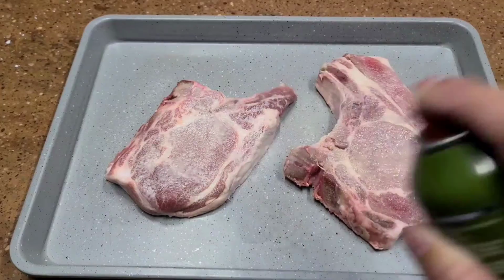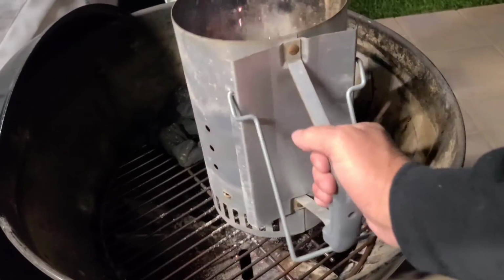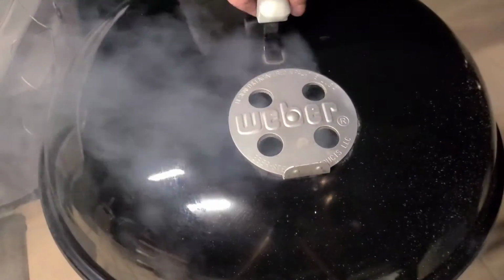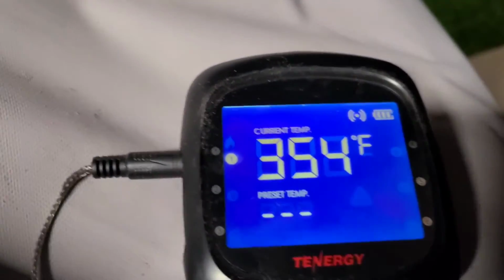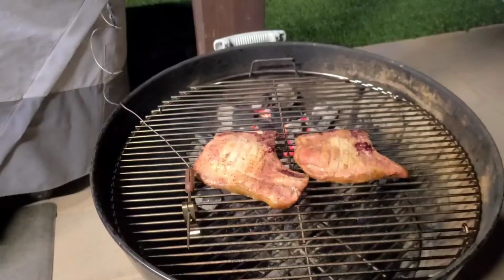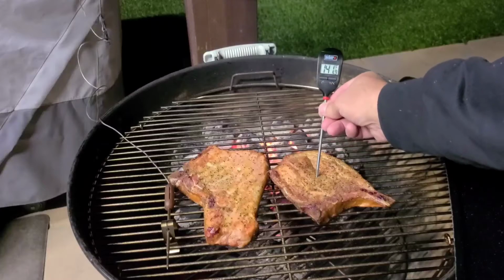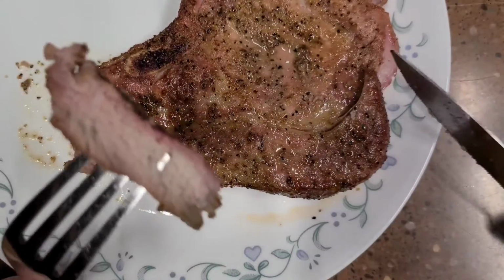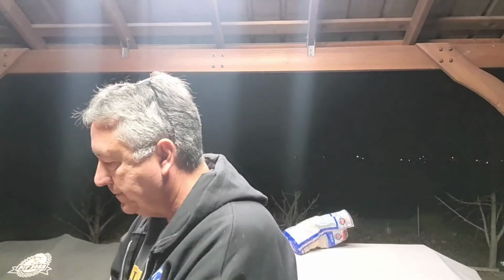Easy Grilled Pork Chops On A Weber Kettle | First Of Many Cooks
This is my first of many cooks on the Weber Kettle that I rescued from a guy that bought a Traeger pellet grill. So I made some Easy Grilled Pork Chops On A Weber Kettle charcoal grill and they turned out amazing! I used Kingsford Mesquite charcoal for this cook, and added a chunk of hickory wood and the flavor was amazing. It's been many, many years since I owned a Weber kettle grill so I'm looking forward to some great cooks on it!

I set up an Amazon page with a list of ideas and some of the products that I use. Thank You!

Background Music Authorized By And Provided By: G. B. Gerver (World Famous) Songwriter